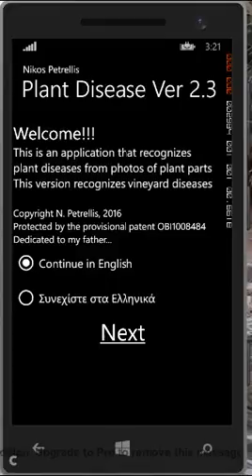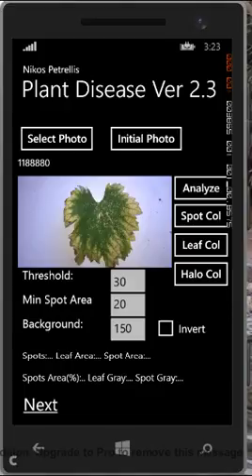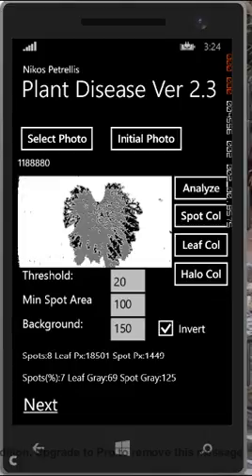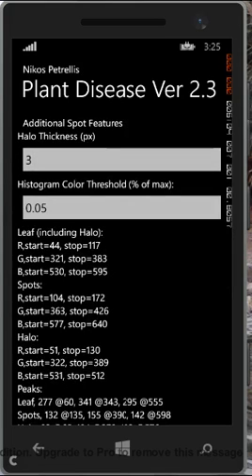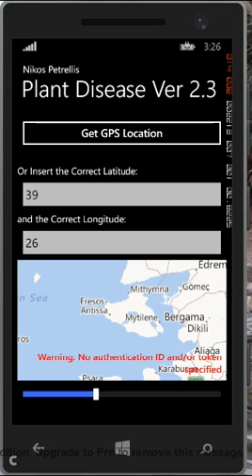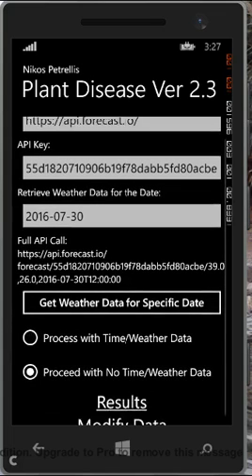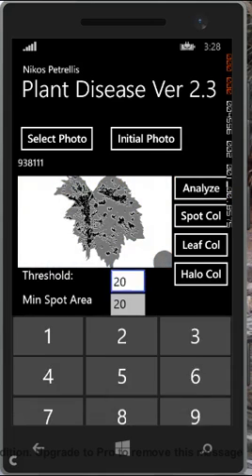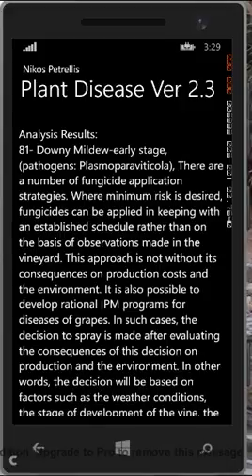Plant Disease Recognition App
Demo with the application Plant Disease v2.3 that recognizes grape diseases from smart phone photographs

Development: N. Petrellis 2016-17
npetrellis at uop dot gr
References:
1) N. Petrellis, “Plant Disease Diagnosis for Smart Phone Applications with Extensible Set of Diseases”, MDPI Applied Sciences 2019, 9(9), 1952;
2) Ν. Petrellis, “A Review of Image Processing Techniques Common in Human and Plant Disease Diagnosis,” MDPI Symmetry 2018, 10, 270
3) N. Petrellis, “Techniques for Plant Disease Diagnosis Evaluated on a Windows Phone Platform”, Springer Communications in Computer and Information Science, Series Editors: Barbosa, S.D.J., Filipe, J., Kotenko, I., Sivalingam, K.M., Washio, T., Yuan, J., Zhou, L., ISSN: 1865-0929
4) N. Petrellis, “Testing Pear Disease Diagnosis Assuming Gaussian Distribution of Feature Values”, Proceedings of HAICTA2020 Sept. 24-26, Thessaloniki, Greece
5) N. Petrellis, “Image Processing and Classification Method Appropriate for Extensible Mobile Applications”, IEEE 10th International Conference on Information, Intelligence, Systems and Applications, July 15-17, 2019, Patras, Greece
6) N. Petrellis, “Plant Disease Diagnosis with Color Normalization”, Proceedings of the IEEE MOCAST 2019, May 13-15, 2019, Thessaloniki, Greece
7) N. Petrellis, “Mobile Application for Plant Disease Classification Based on Symptom Signatures”, Proc. Of the 21st PCI 2017, Sept, 28-30, 2017, Larissa, Greece.
8) N. Petrellis, “A Windows Phone Application for Plant Disease Diagnosis”, Proc. of the 8th HAICTA 2017, Sep. 21-24, 2017, Chania, Greece.
9) N. Petrellis, “A Smart Phone Image Processing Application for Plant Disease Diagnosis”, Proceedings of the IEEE MOCAST 2017, May 4-6, 2017, Thessaloniki, Greece.
10) N. Petrellis, “Plant Lesion Characterization for Disease Recognition- A windows phone application”, Proceedings of the IEEE 2nd International Conference on Frontiers of Signal Processing, 15-17 Oct. 2016, Warsaw, Polland.
11) N. Petrellis, “Plant Disease Diagnosis Based on Image Processing, Appropriate for Mobile Phone Implementation”, Proceedings of the 7th HAICTA 2015 conference, Kavala, Sep. 17-20, 2015, pp. 238-246